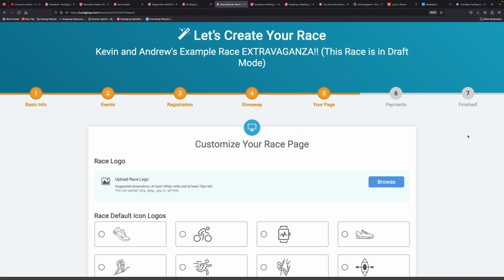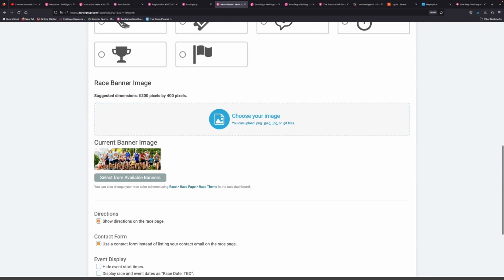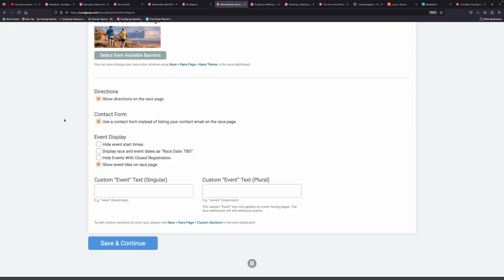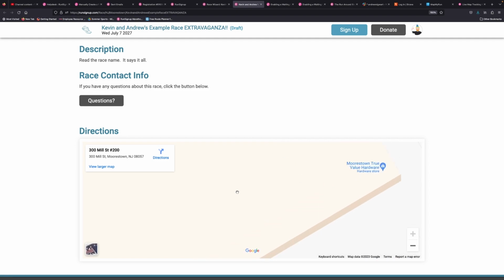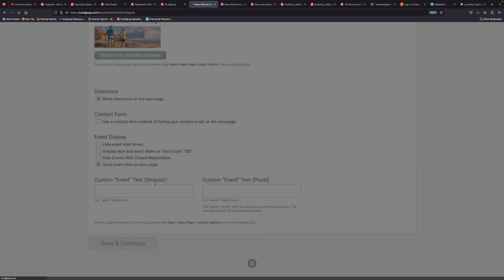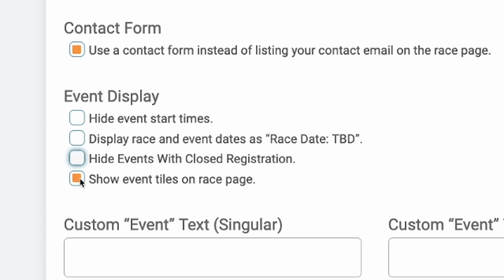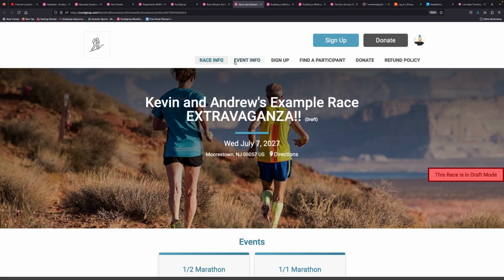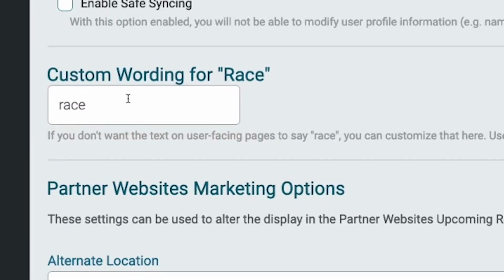Race Wizard - Step 5: Your Page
Once you are finished with the Race Wizard, you can move on to the RunSignup Race Registration Checklist